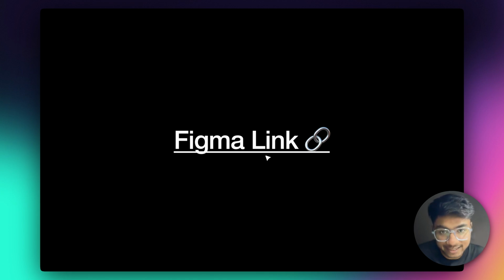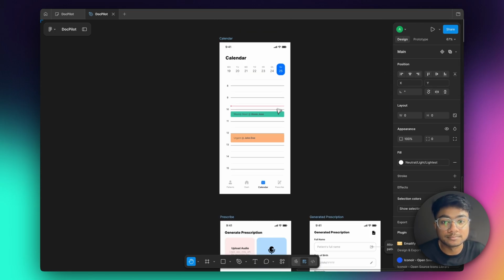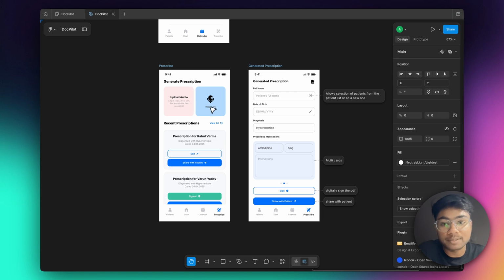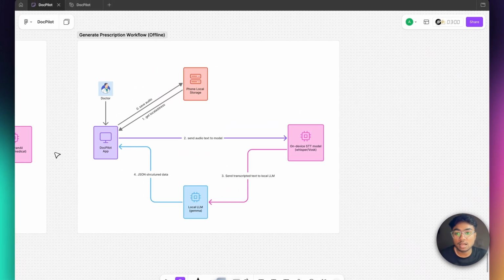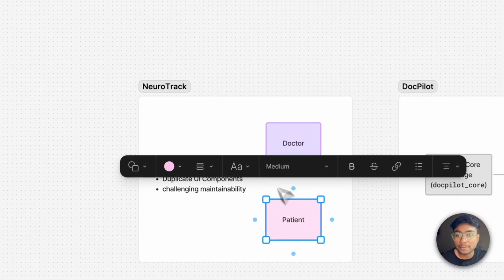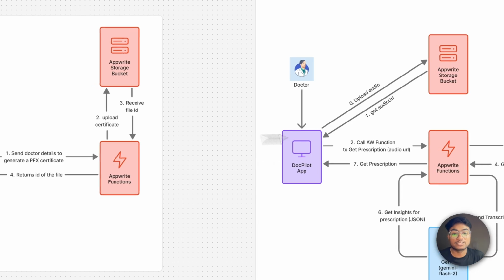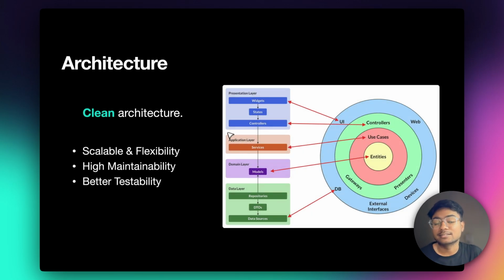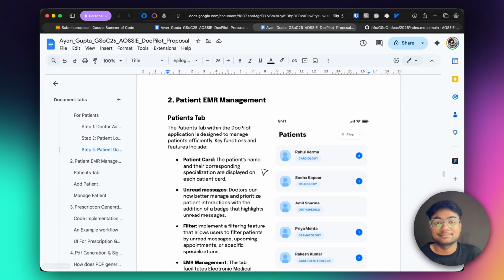DocPilot Proposal | xkaper